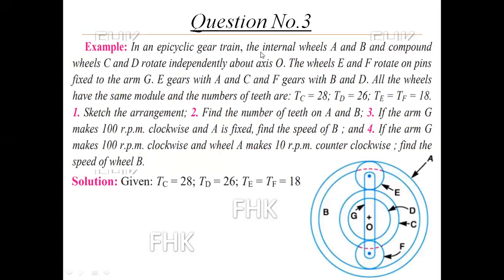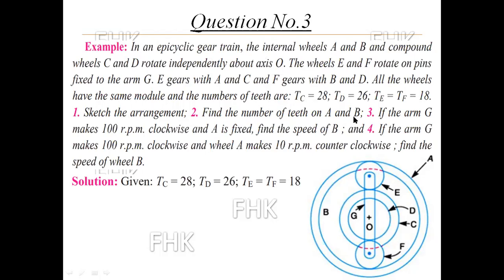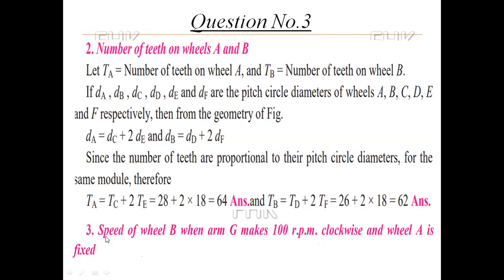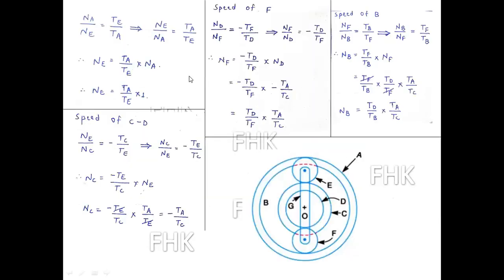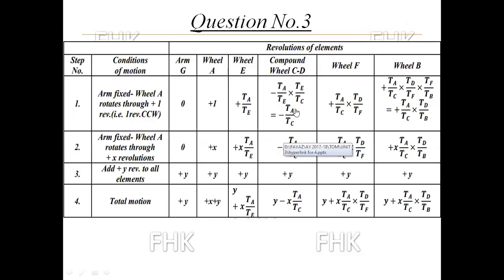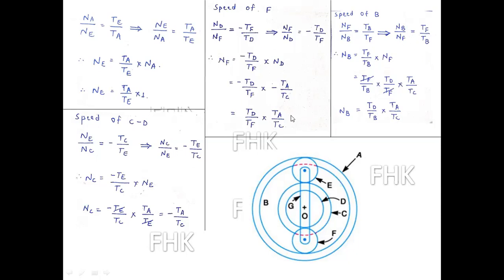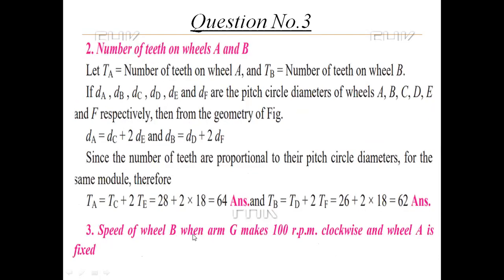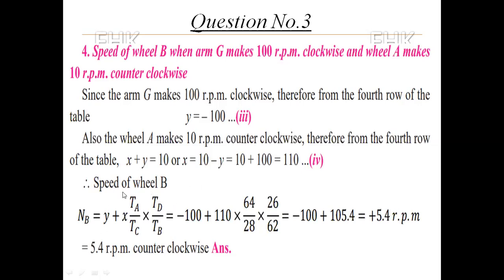Numerical on epicyclic gear train part 2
The student can solve the numerical on epicyclic gear train.